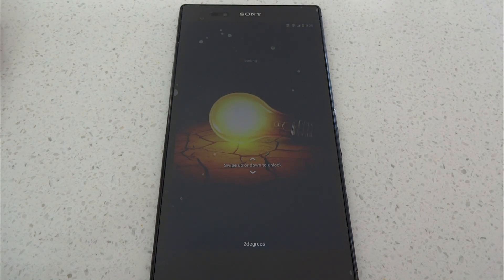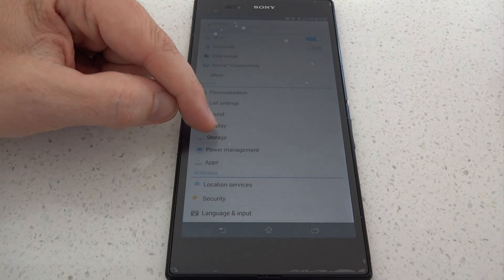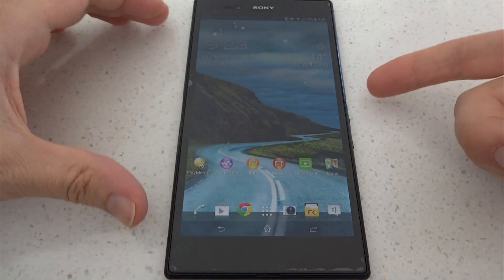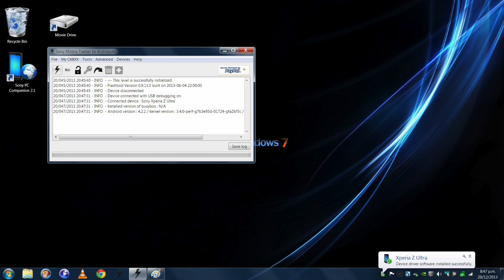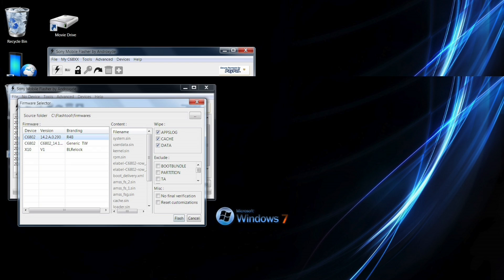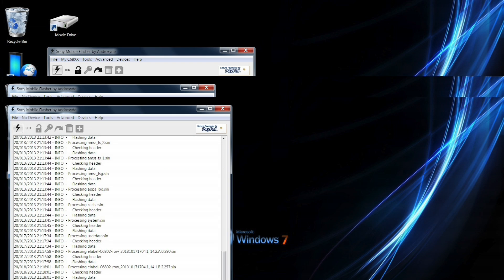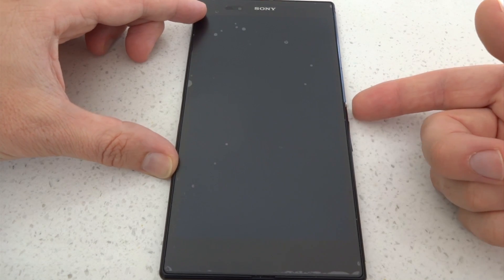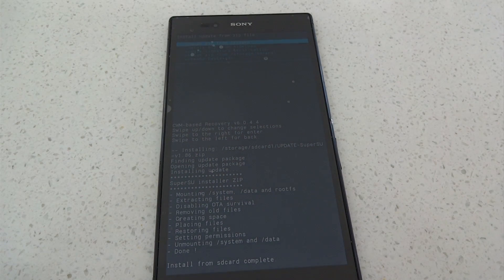ROOT: The Xperia Z Ultra's latest firmware (.290)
This is a guide on how to root the latest firmware update from Sony, for the Xperia Z Ultra.   This is for:
Android 4.3
Build number: 14.2.A.0.290

Quick Guide:
Download the FTF file
Flash FTF using flashtool
Flash kernel using flashtool
Boot into recovery
Flash superSU.zip

DONE!

Detailed Guide:
1. Download and copy the latest SuperSU zip to your internal memory/SD card

2. Download my fixed kernel with dual recoveries (The recoveries are taken from @krabappel2548's revolution kernel.

3. Download and flash 14.2.A.0.290.

4. Once the FTF is flashed correctly, flash the downloaded kernel image from Step 2 using this fastboot command: "fastboot" flash boot kernel-dual.img"

5. Reboot the phone into recovery:
- When the Sony logo appears and the LED turns violet, hold volume up until you get into CWM [OR] hold volume down to enter TWRP.

6. Flash the SuperSU zip from Step 1.

7. Reboot and you're done.